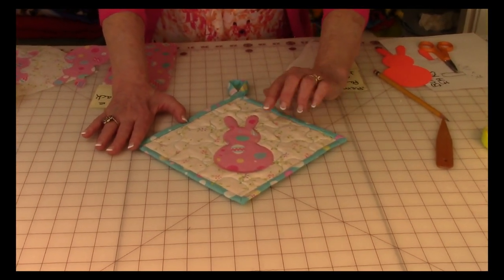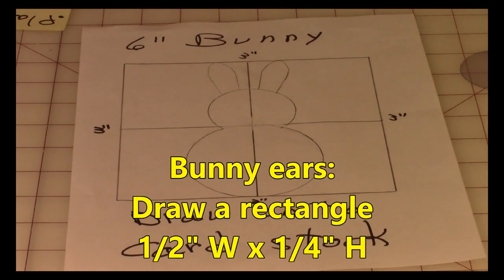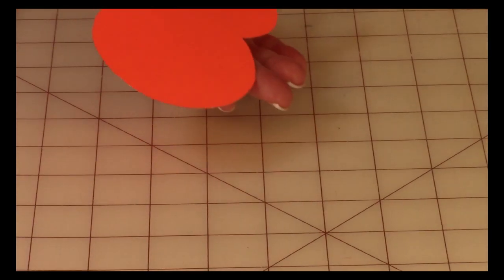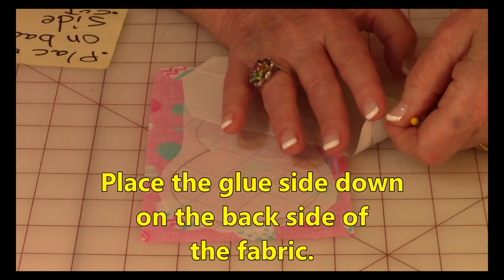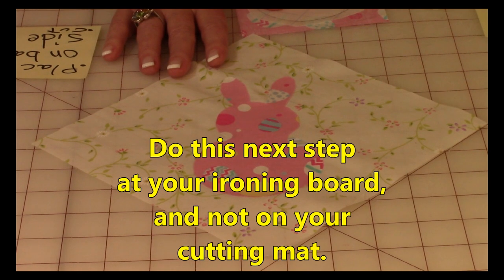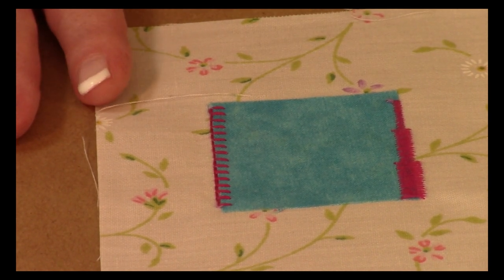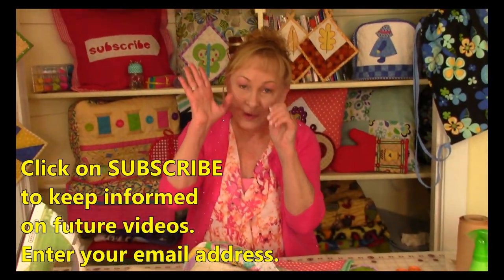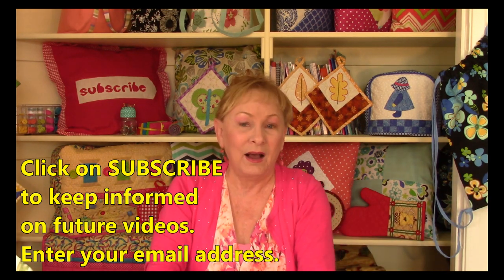Bunny Rabbit Applique Pattern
Very easy method on how to draw your own bunny rabbit applique pattern.  Also, includes instructions on how to use 2-sided iron on fusible web.  This bunny applique pattern can be used on pot holders, table runners, baby blankets, etc.  Very detailed instructions, and great camera close ups so you can see every step.